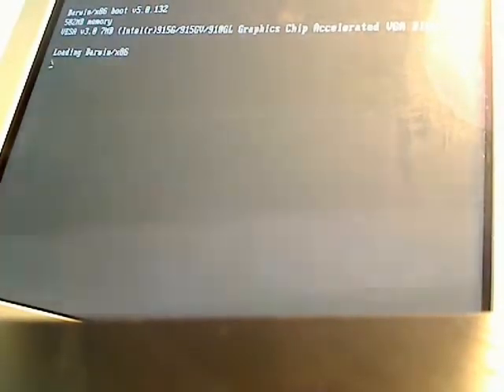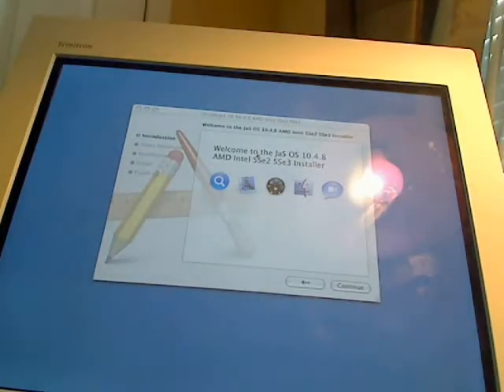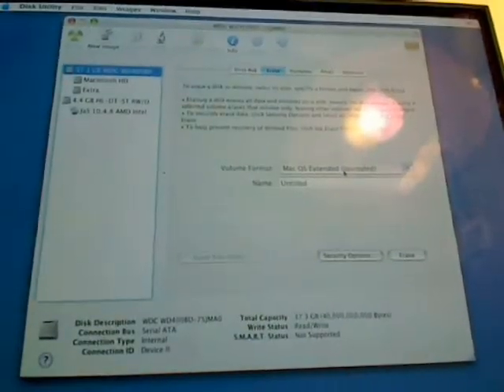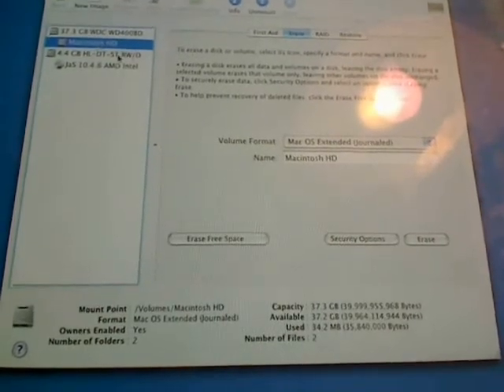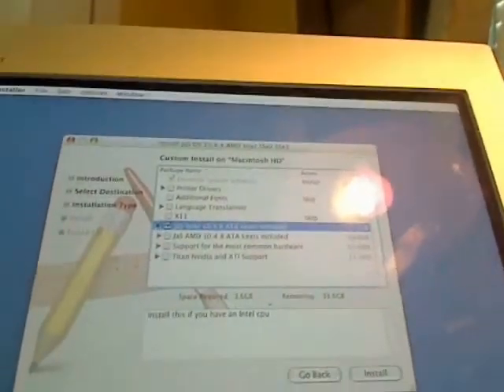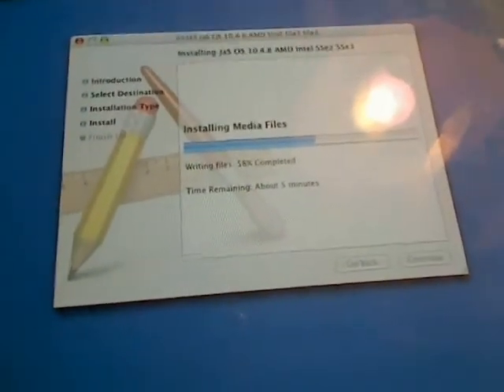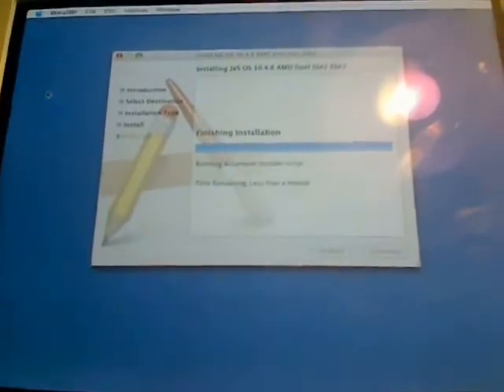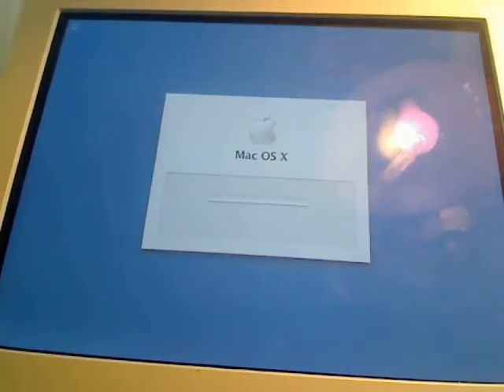Installing Tiger 10.4.8 Onto a PC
This video will show you how to install Tiger on a PC.